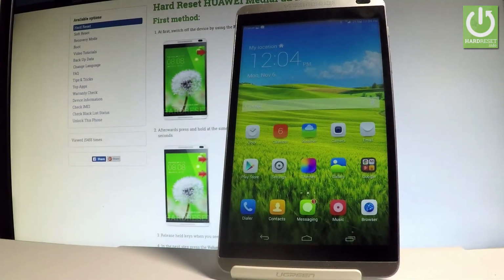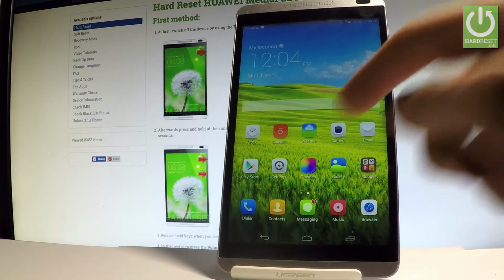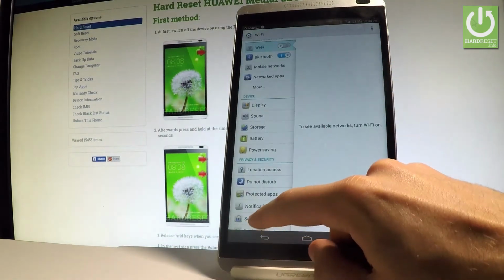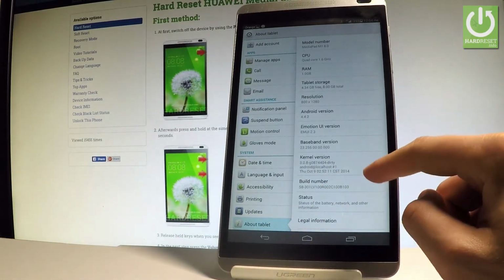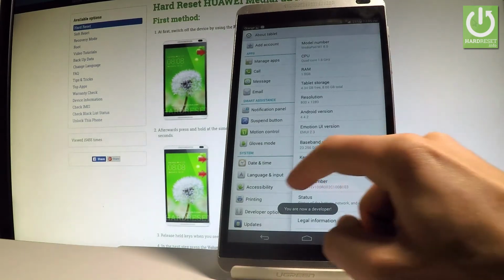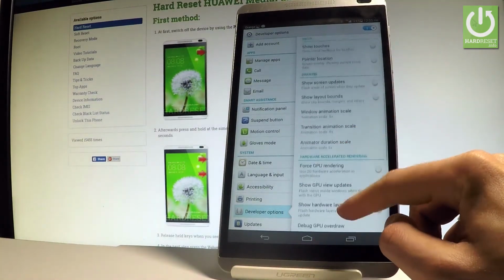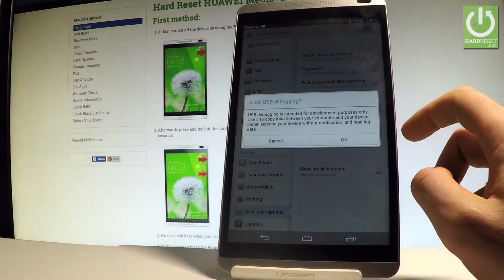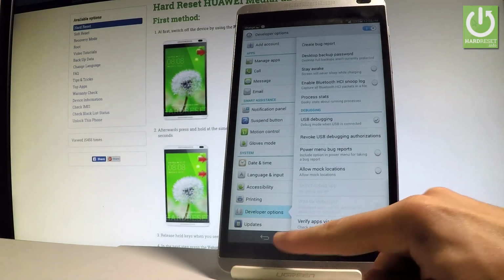Developer Options in HUAWEI MediaPad M1 8.0 - USB Debugging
How to enable USB Debugging in HUAWEI MediaPad M1 8.0? How to enable Developer Options in HUAWEI MediaPad M1 8.0? How to open Developer Options? How to use Developer Mode in HUAWEI MediaPad M1 8.0?

After switching on USB debugging, you can connect Android smartphone to PC so as to back up data from devices to computers or drag and drop files to the phone as well.